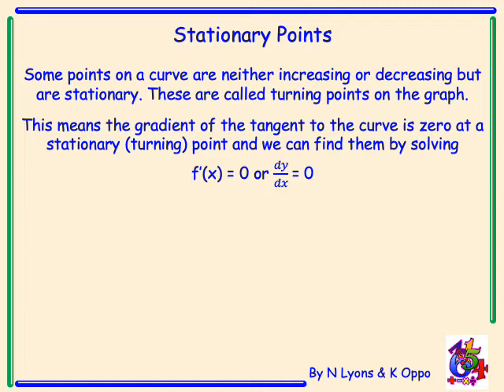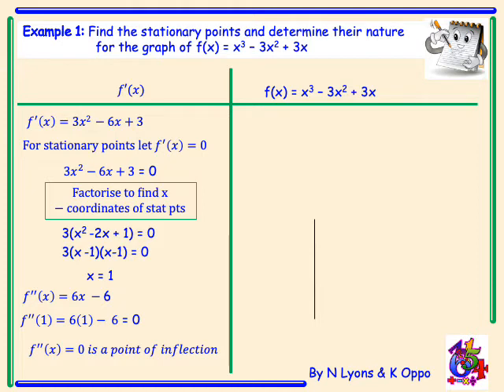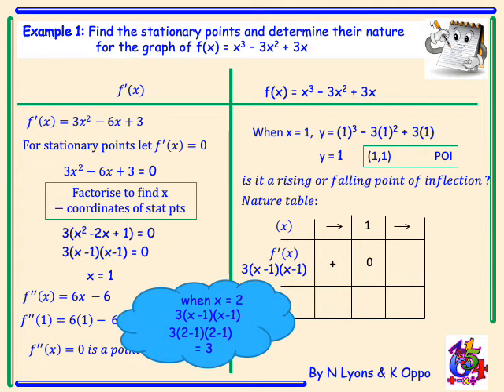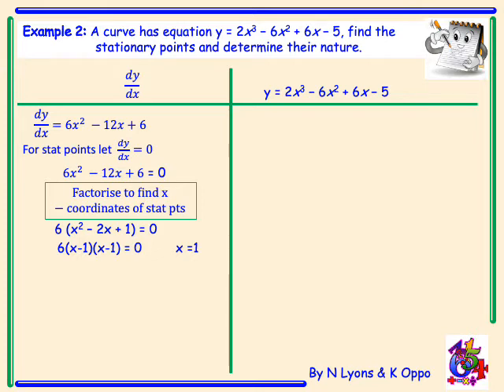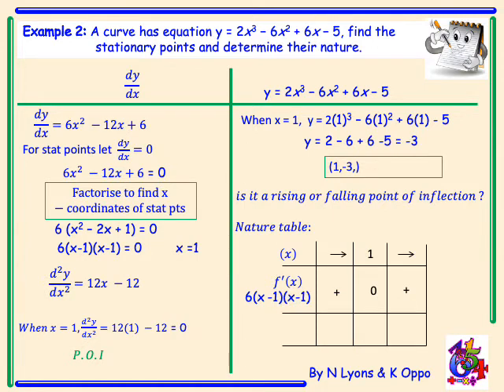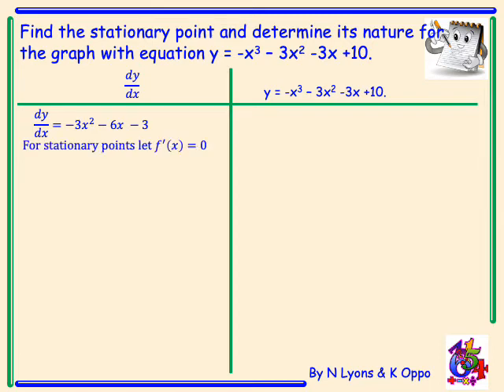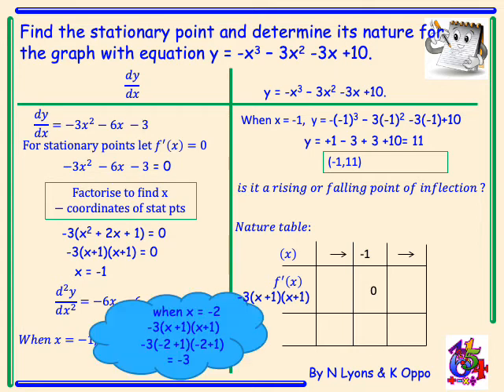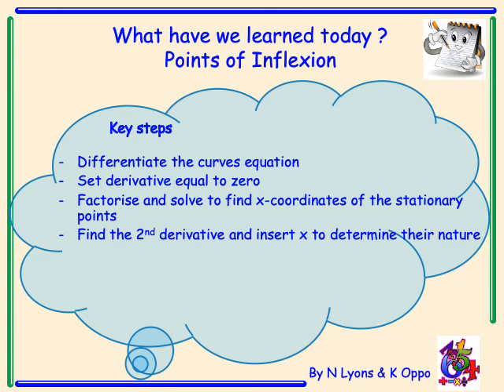Higher Mathematics Differentiation Video 7 - Points of Inflexion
Higher Mathematics Differentiation